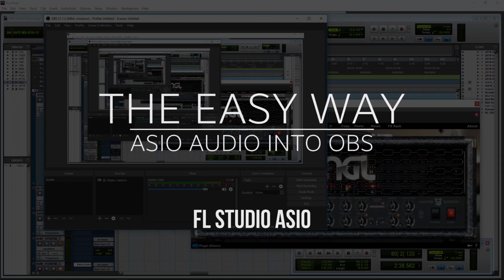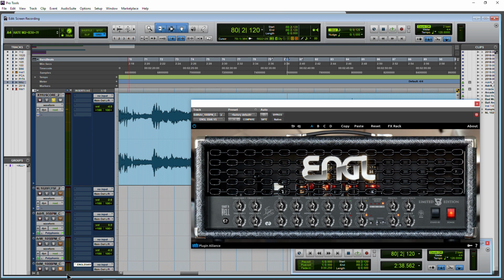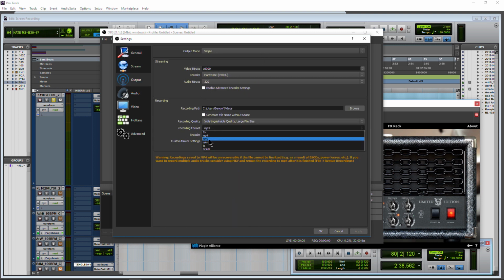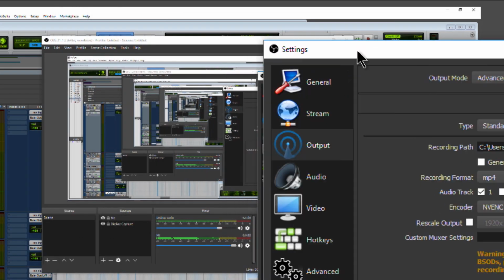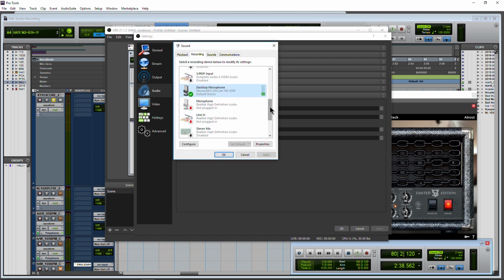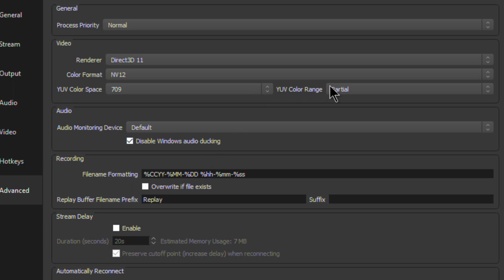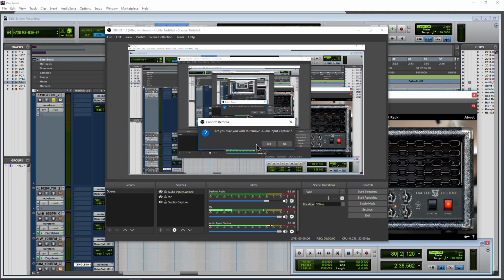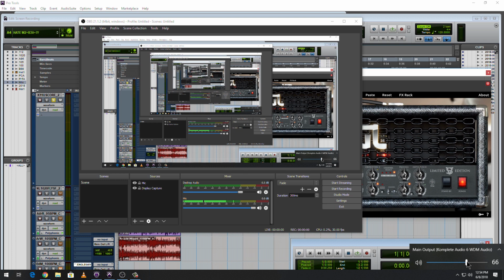THE EASY WAY TO RECORD ASIO AUDIO INTO OBS STUDIO + BEST OBS SETTINGS 🌟🔥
I'll show you how to use the FL Studio ASIO driver to route audio from any ASIO compatible DAW into OBS Studio. You can get the FL Studio ASIO driver for free by downloading the trial of FL Studio. YOU DO NOT NEED TO USE FL STUDIO!!! This will work with any ASIO DAW, including Pro Tools, Reaper, Cubase, Studio One, etc...

When you use this method, your computer audio and DAW audio will be recorded to the same audio track. If you require separate audio tracks for your DAW and computer sound (browser, media player, etc...) then consider using the Voicemeeter Banana method.

I'll also show you how to setup a microphone in OBS and how to record that to a separate audio track. We'll also go over the best OBS Studio settings for recording tutorial videos.

You will see how to set up the FL Studio driver, record your screen, route your computer and DAW audio into OBS, setup a mic, setup multiple audio tracks in OBS, and what settings to use in OBS. If you want a more in-depth video ⬇⬇⬇

▶FL Studio (download the trial if you don't own it)

👉Obligatory Links👈

Ethereum:
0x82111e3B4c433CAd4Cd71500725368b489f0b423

Bitcoin:
17ZDtMBXopFK4tpwG3iXU9WFznG65CgCJD

Bitcoin Cash:
127HvctzcxvGwP8LAamG7K8XSqPV4JzU2G

Litecoin:
LMdsQxvwo72aboVB2fA5kiq9YwyFNkvMKY